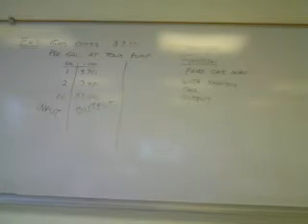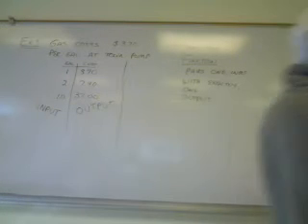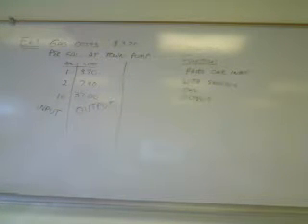ccbige's webcam video September 19, 2011 10:06 AM